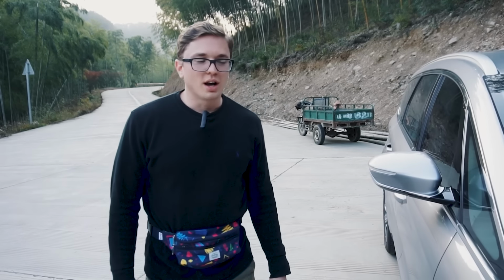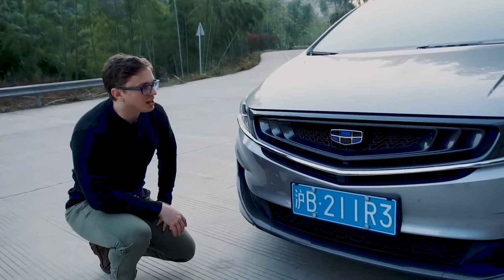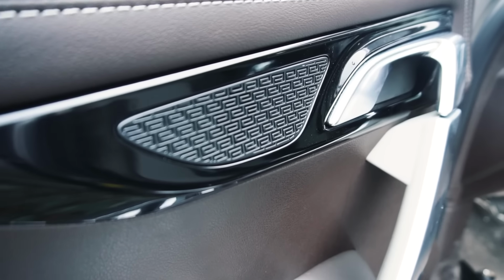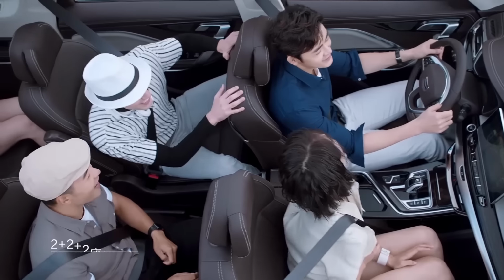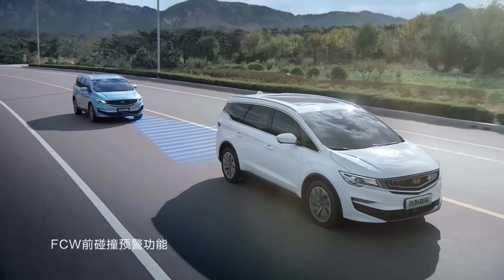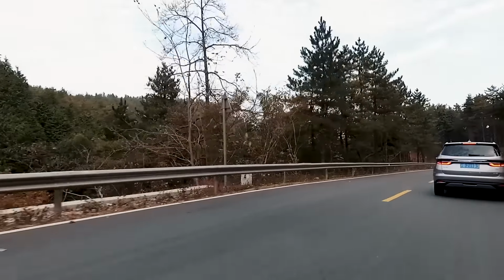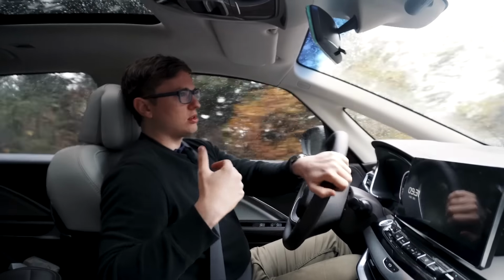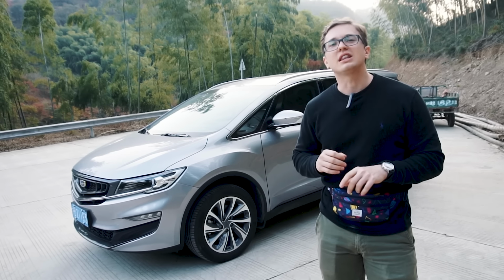The Geely JiaJi - Geely - A strong Chines brand